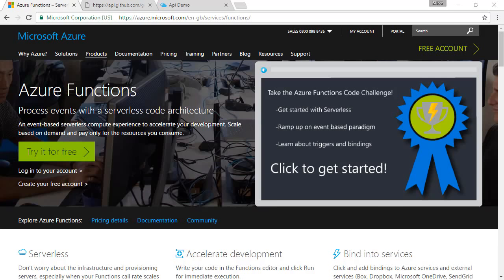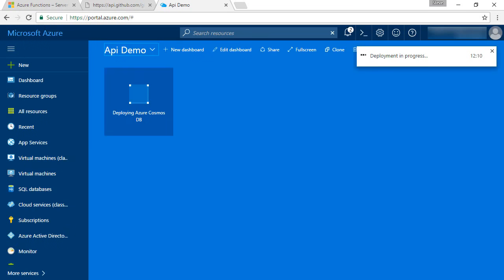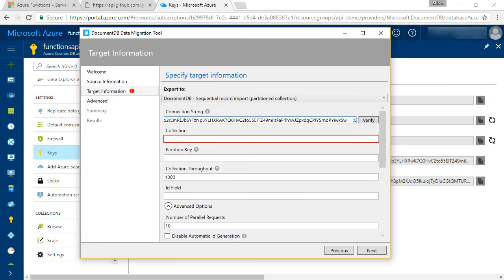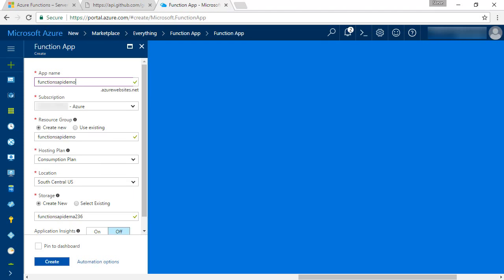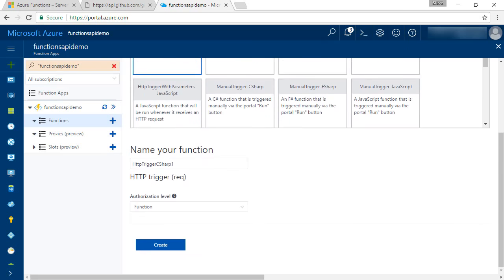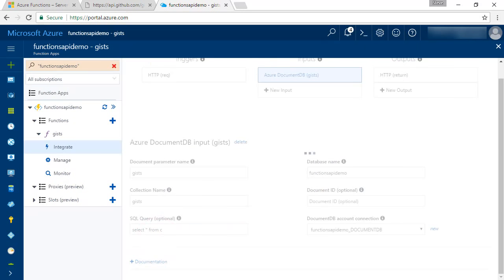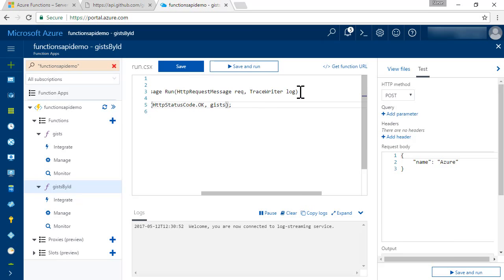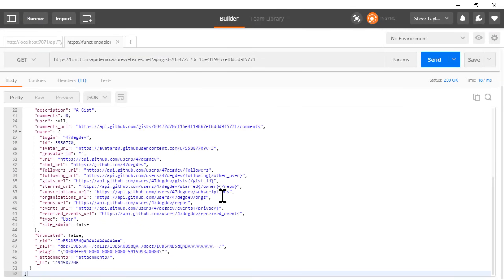Azure Functions Cosmos DB Api Demo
Serverless REST API with Azure Functions and Cosmos DB (DocumentDB)